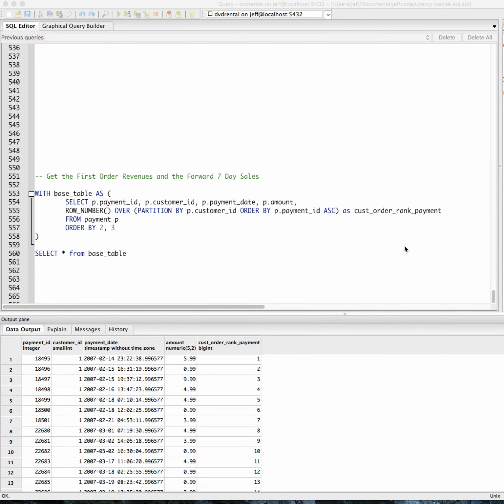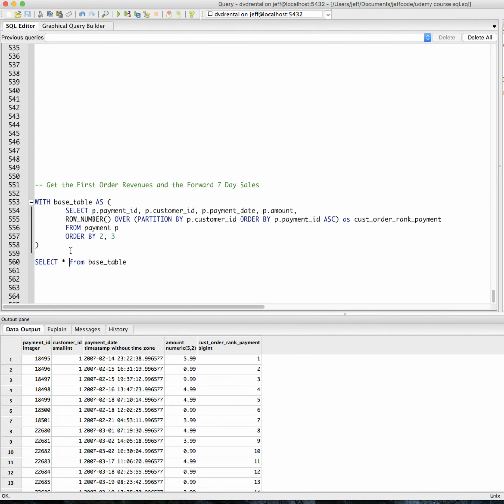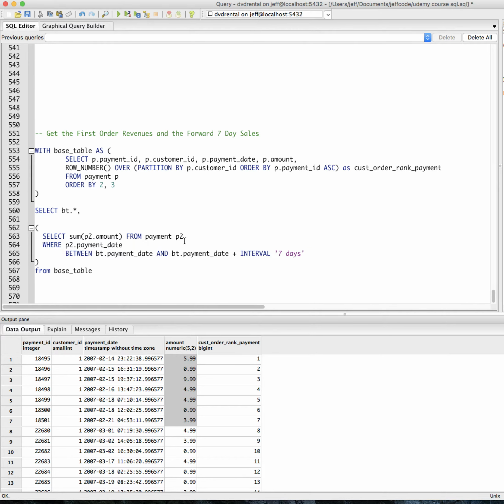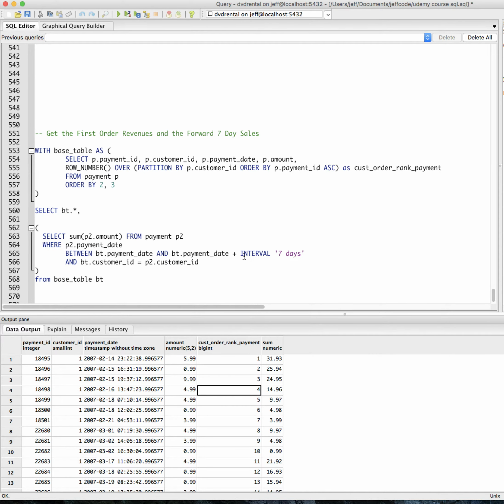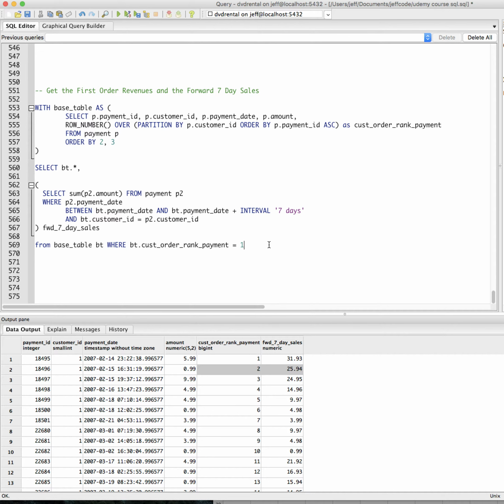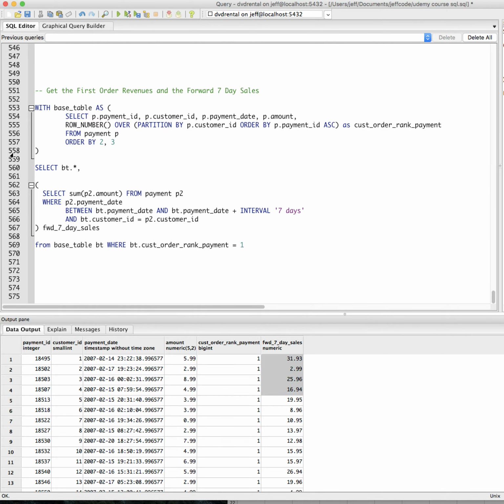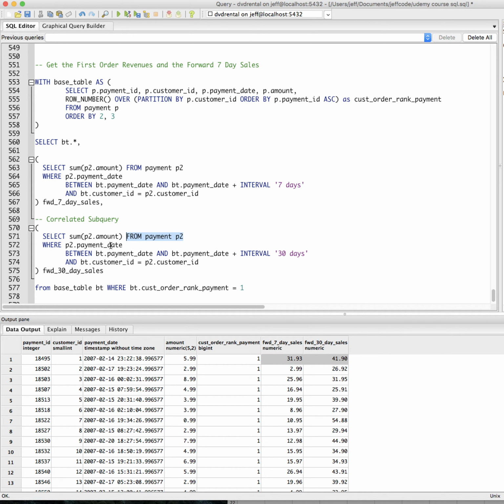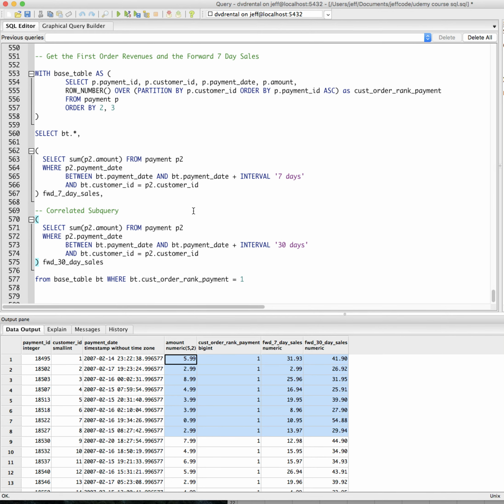Use Correlated Subqueries to Find First 7 and First 30 Days Revenues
Using a buyer's first order date, use correlated subqueries to determine the forward 7 and 30 days sales for each buyer in our dvd rental database.